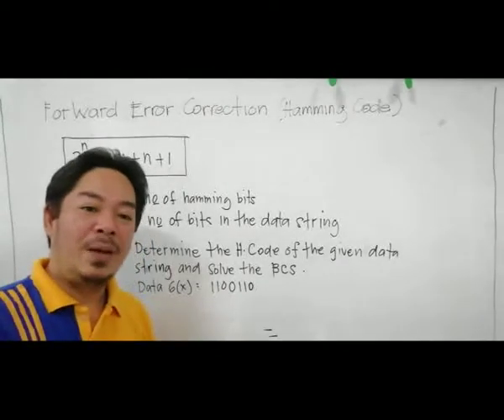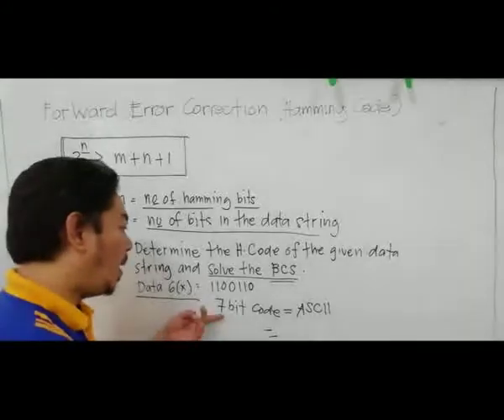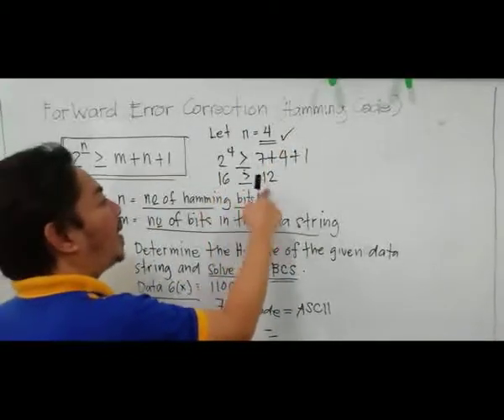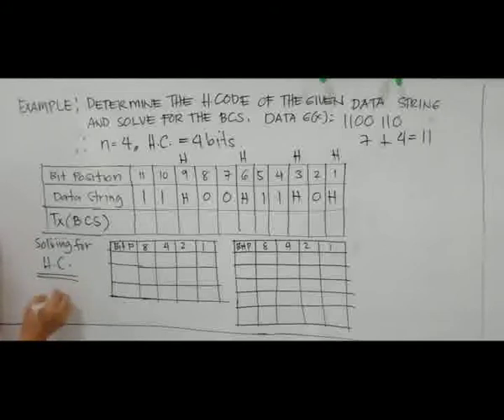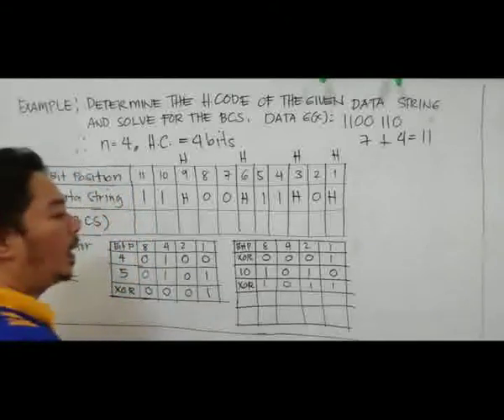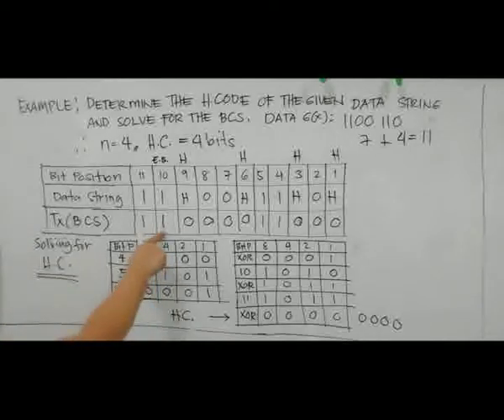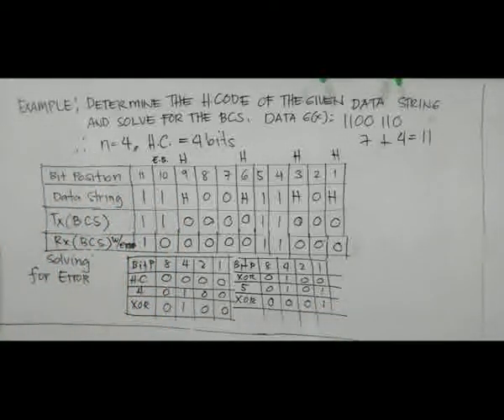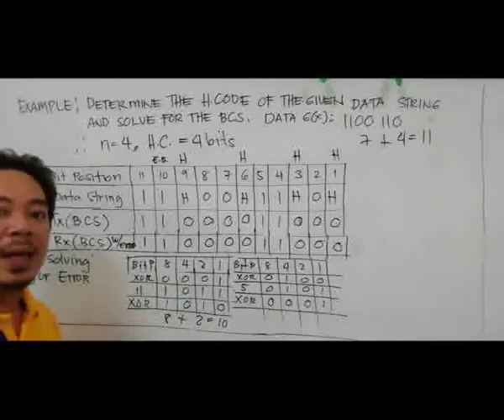Hamming Code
Data Communications
Hamming Code/Forward Error Correction